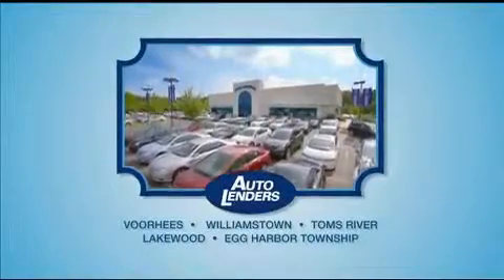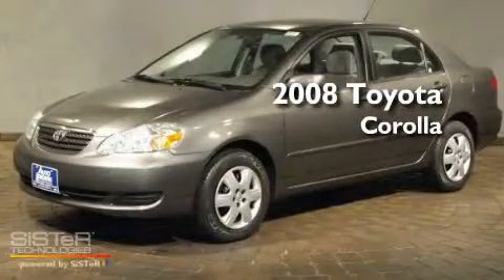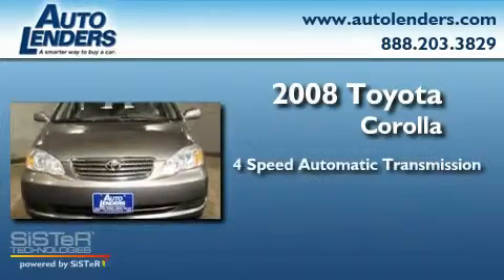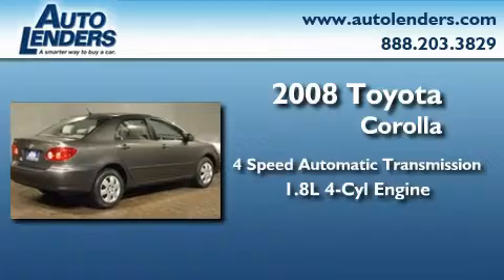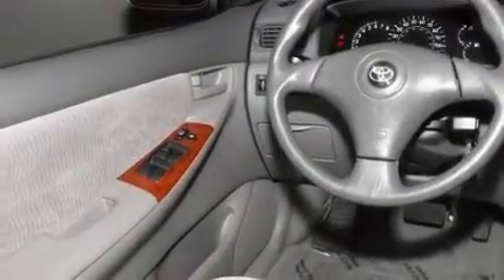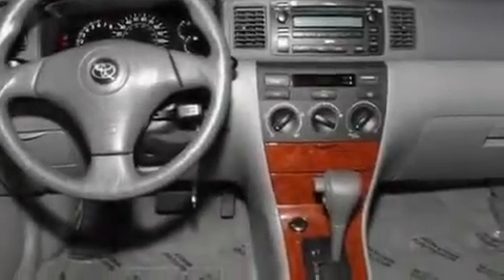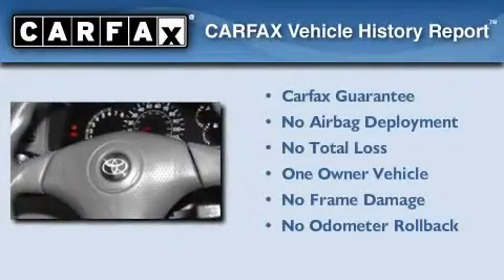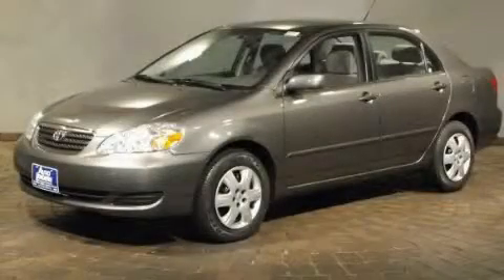2008 Toyota Corolla Philadelphia PA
Year: 2008
 Make: Toyota
 Model: Corolla
 Engine: Gas I4 1.8L/109
 Trans.: Automatic
 Exterior: Phantom Gray Pearl
 Miles: 16,030

 Stock: T907497

 Auto Lenders